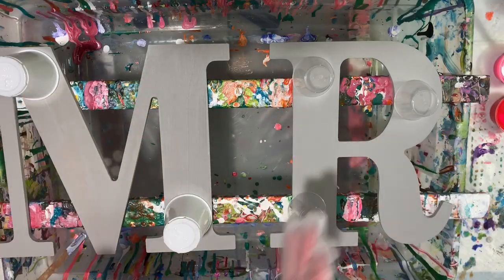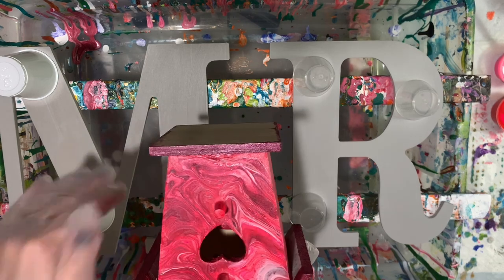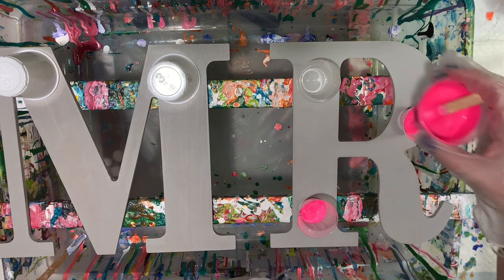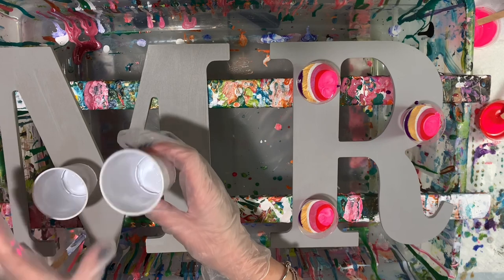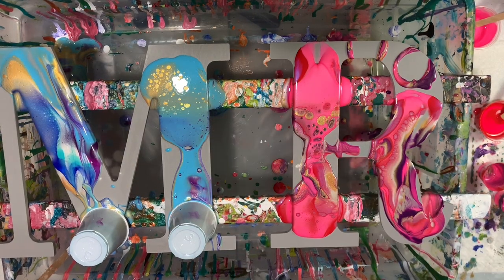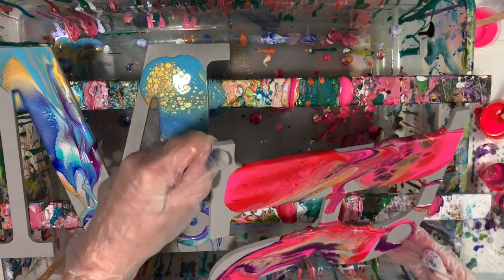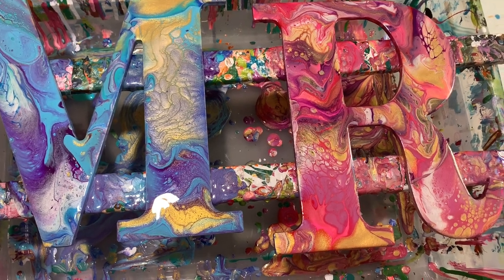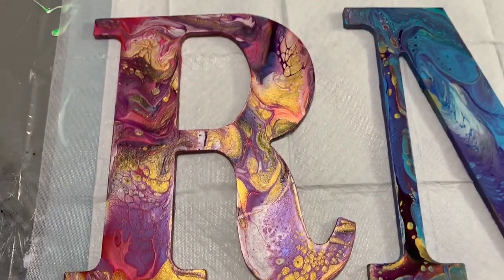Acrylic pour on letter cutouts.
Acrylic paint pouring on letter cutouts using 24k gold.